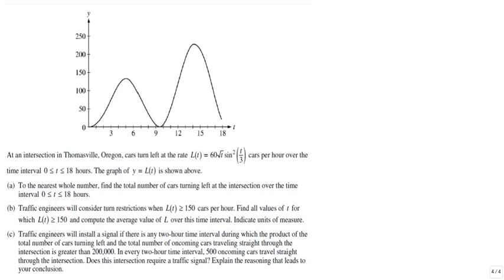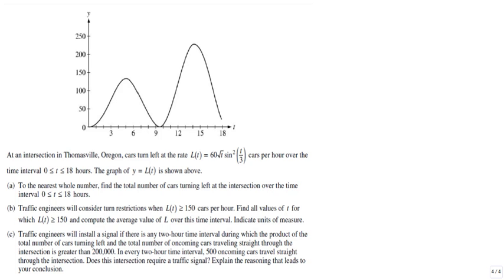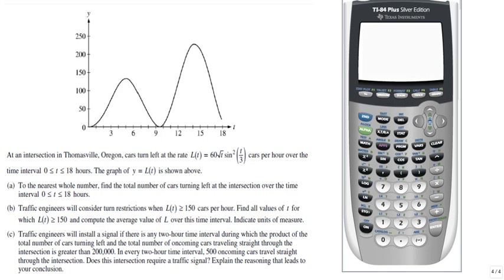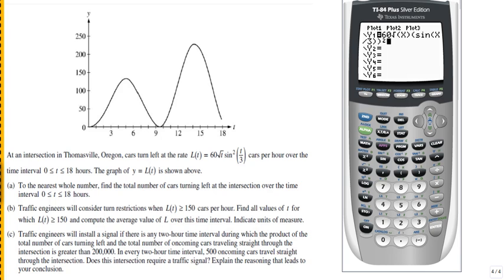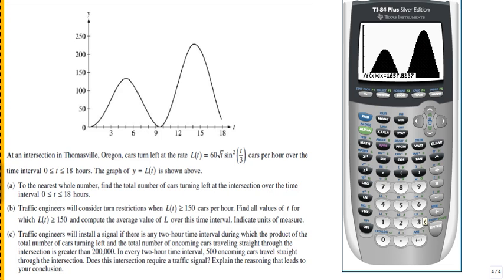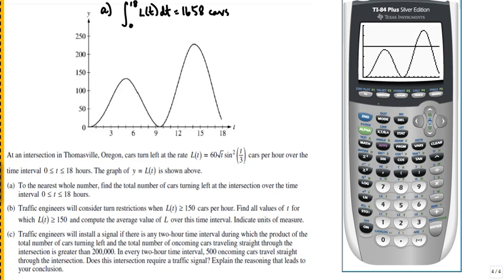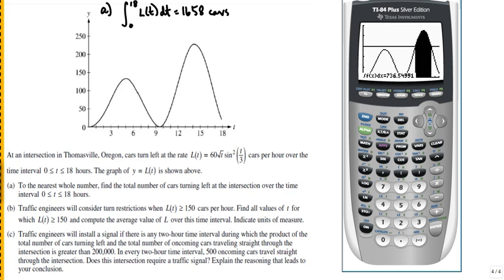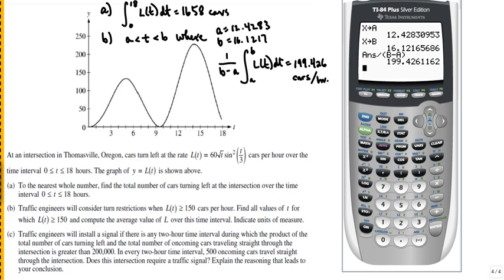APCalculus_FTCApps_08